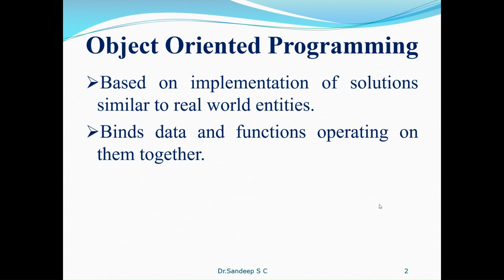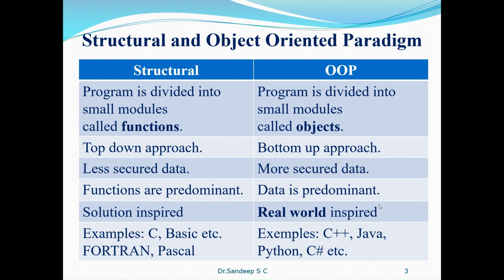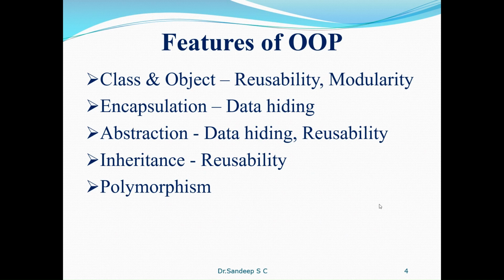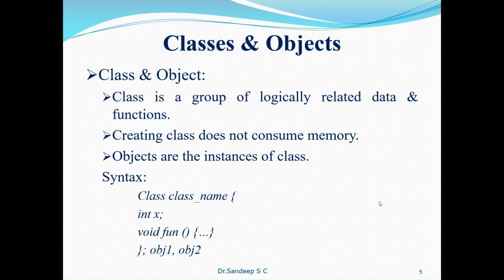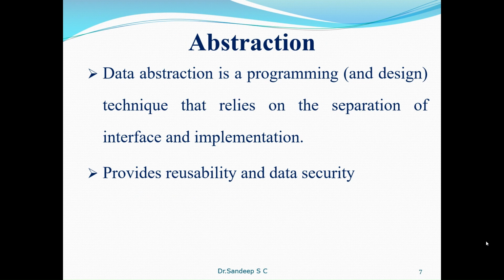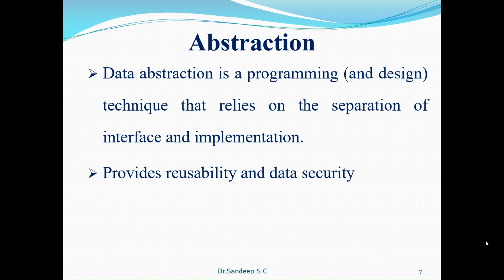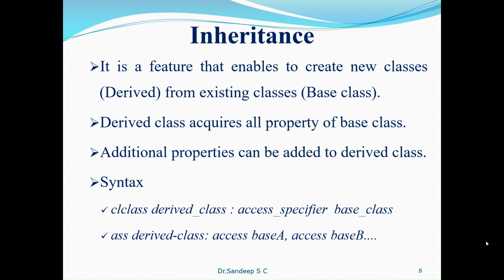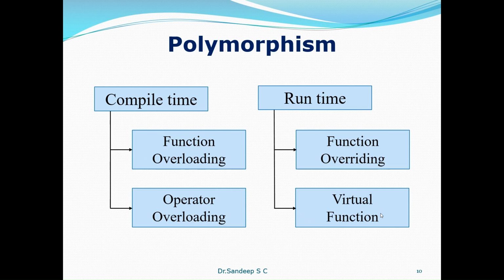Part 1 Introducton to OOPs Concepts - C++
The features of Object Oriented Programming concepts are discussed in this video.